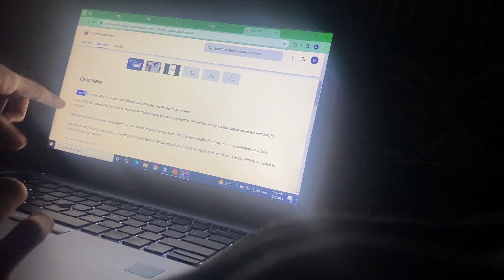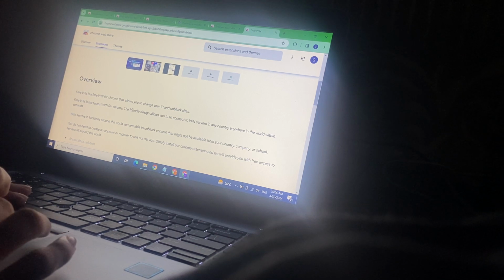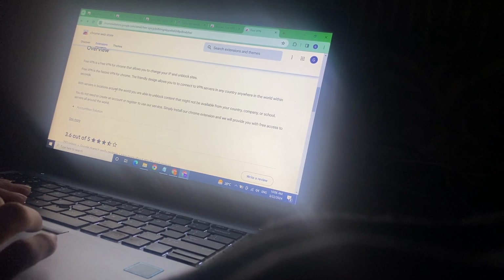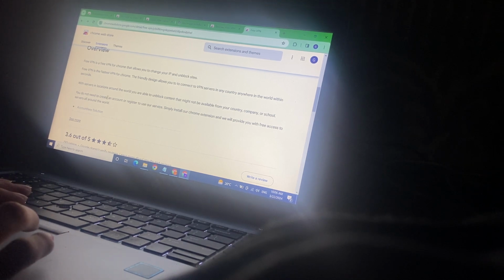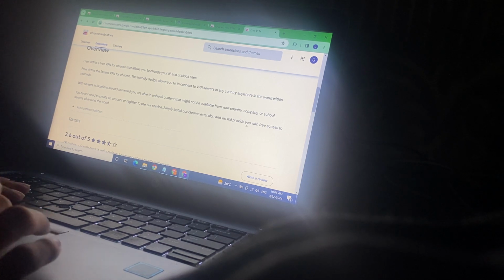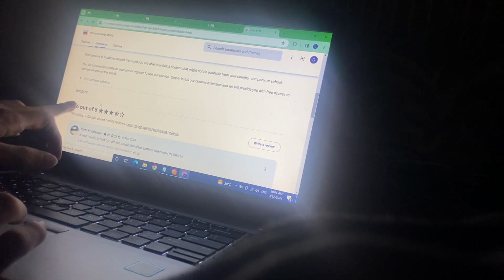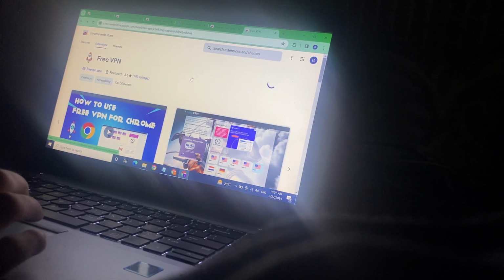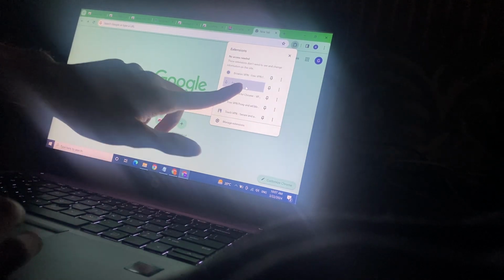Free VPN |Complete review and how to use extension 2024